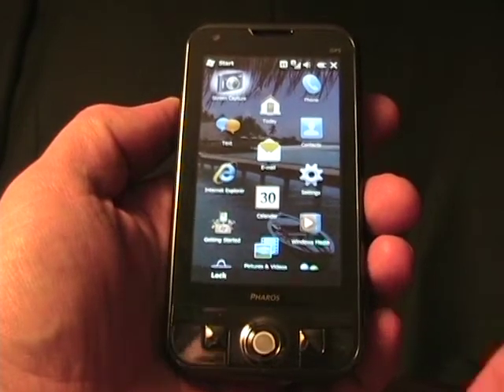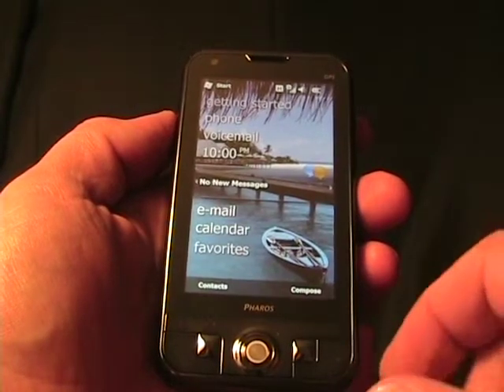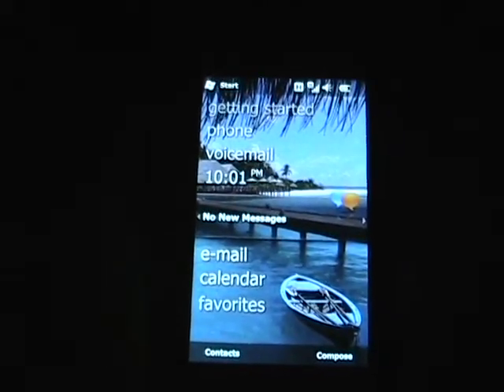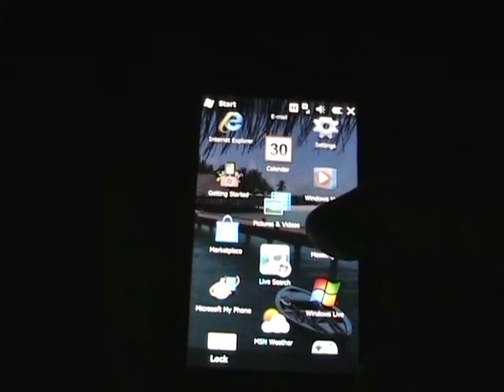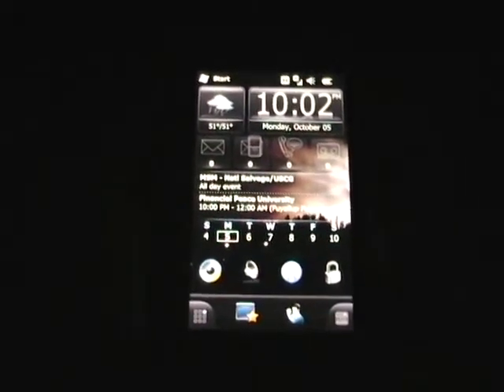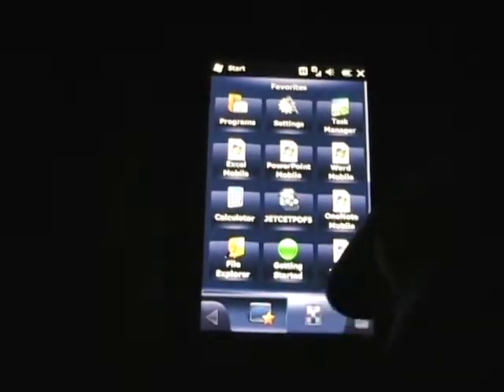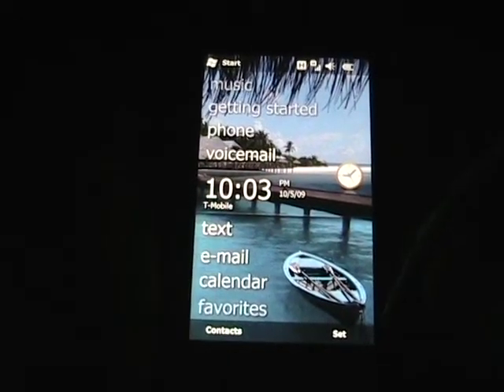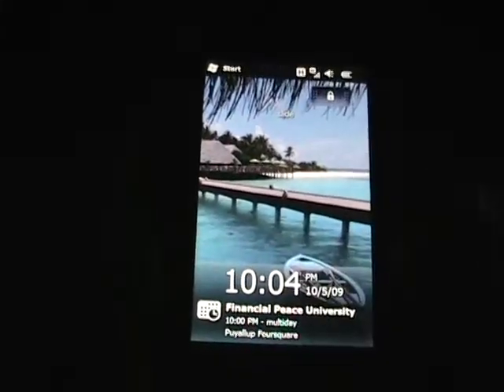Windows Mobile 6.5 on Pharos Traveler 137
Pharos is one of the first to provide a Windows Mobile 6.5 update to existing device owners and as shown in the video it runs pretty well on the Traveler 137.